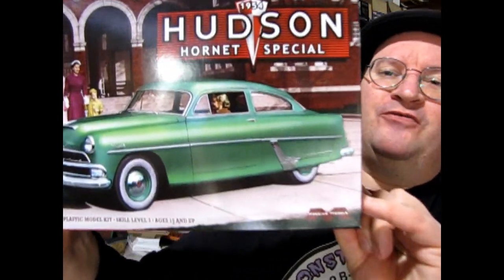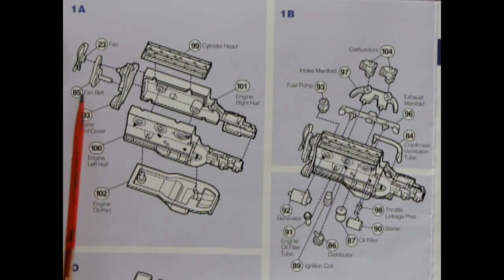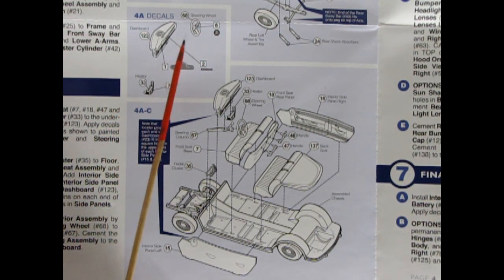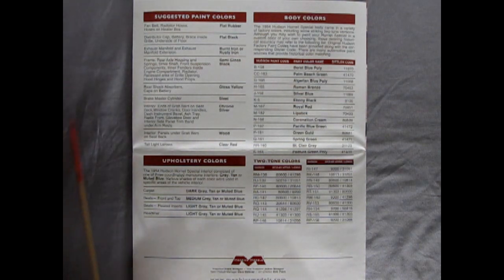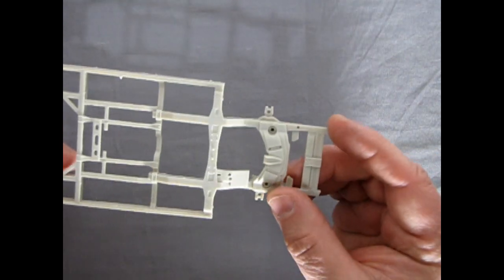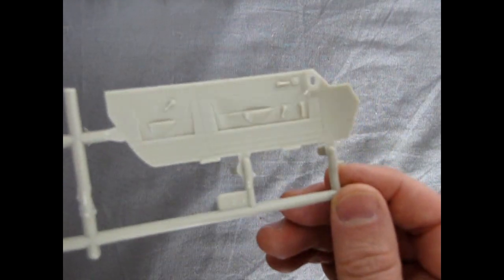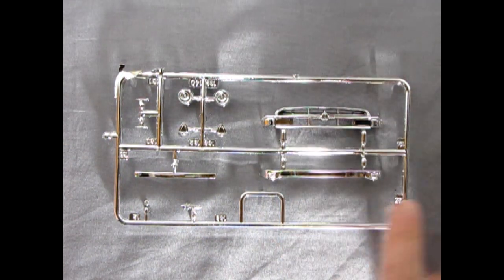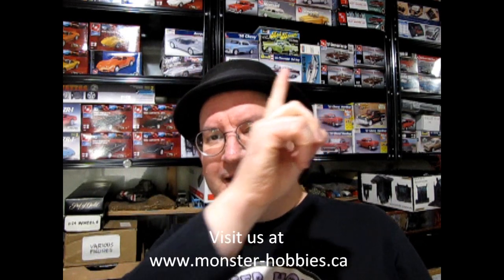Model Car Garage - The 1954 Hudson Hornet Special by Moebius - A Model Car Kit Unboxing Video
American Motors was established on May 1st 1954 with the merger of Hudson, Nash and Rambler. Today on the Monster Hobbies Model Car Garage we will be looking at the 1954 Hudson Hornet Special by Moebius. This is a model car unboxing video.

Hudson saw 5 major changes in 1954. The first was an update to their famous 1948 "Step Down" body platform with new sheet metal and chrome details that were more in line with Hudson's new Jet series of cars. The second was the formation of American Motors. The third was the announcement that Hudson production was going to get moved to the Nash Factory in Kenosha. The fourth was the end of the Hudson as a original design. Future Hudsons would be re-dressed Nash and Rambler bodies with "Hudson" style features. And finally, the Hudson Straight Six, which was designed in 1913, would be replaced with an all new V8 engine.

Moebius has captured the look of this 1954 Hudson Hornet Special well. This model kit was created from new tooling in 2015 and is also the basis for Moebius' other Hudson offerings.

Once again, I can not say enough about how great Moebius Model Cars are. The casting is crisp and all the parts come in plastic bags, thus protecting the pieces from scratches. Full color instruction sheets are included with paint codes for both monotone and two tone cars as well as pictures of the interior, engine compartment, engine (left and right views), dashboard, firewall, and a view of the car from underneath.

This is a skill level 3 model car kit with over 130 parts, so it is not a beginner's model car kit.

The Moebius 1954 Hudson Hornet Special model car kit includes a 28 piece 308 c.i. "Twin H Power" straight six motor that consists of right and left hand engine block/transmission pieces, timing chain cover, "plank" cylinder head, engine oil pan, fan belt and pulleys, fan, fuel pump, dual intake manifold, dual exhaust manifold, dual carburetors, crankcase ventilation tube, throttle linkage post, starter, oil filter, distributor, ignition coil, engine oil filler tube, generator dual 3-piece air filter canisters, throttle linkage and the exhaust manifold extension pipe. Two "Twin H Power" decals finish the look.

Wheels are one piece, but include the famous Hudson hub caps and they easily squeeze into a set of tires. The front wheels attach to the suspension using a brake backing plate, spindle and a axle pin. Out back, you get a 4-piece rear differential with top, bottom and 2 backing plates. Wheels attach via a metal axle.

The model car kit includes a multi-piece uni-body frame with upper A-Arms molded in place. The front springs, lower A-Arms, front sway bar, tie rod, brake master cylinder, drive shaft, exhaust pipe, upper rear cross member, differential, rear leaf springs, rear shocks, and rear sway bar are separate parts which glue to the frame.

For the interior, Moebius gives you a floor pan, left and right side door panels, dashboard, steering wheel, steering column, heater, 4-piece front seat with grab handles, rear seat with package shelf. The highly detailed separate interior panels are excellent for painting and adding chrome using Bare Metal Foil because you can lay them flat on a table top.

The 1954 Hudson Hornet Special by Moebius includes a lot of under-hood details other model kit makers miss such as an independent  radiator, upper and lower radiator hoses, firewall, horns, windshield wiper motor, right and left windshield washer mechanisms, battery, and diagonal braces.

The body proportions are excellent and include a lot of chrome pieces to finish off the kit. These would include the grille, front and rear bumpers, door handles, head and tail light bezels, gas cap, hood ornament and many other parts. The kit includes a separate hood and gas cap door, just like on the real car.

For the clear parts, Moebius decided to put the window moldings on the clear parts instead of the typical body locations which allow you to use Bare Metal Foil and then install the windows from behind their openings. You get a pair of clear headlights, parking lights and transparent red tail lights.

As a final feature, Moebius gives you the choice to display your model with the hood up via a pair of hood hinges and hood props. Add this to the separate gas door and you could make a diorama of a Hudson at a service station.

The 1954 American Motors Hudson Hornet Special model from Moebius is an excellent model kit, and fills a spot in the already thin American Motors model car timeline which doesn't have a lot of entries overall. This is an excellent representation of a piece of American History.

Where can you purchase your own Hudson Hornet model kit?

We hope you enjoyed this Model Car Garage - The 1954 Hudson Hornet Special by Moebius - A Model Car Kit Unboxing Video.